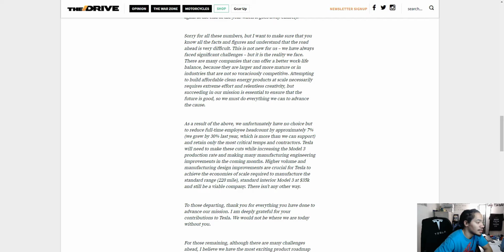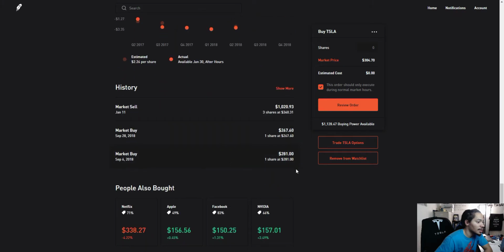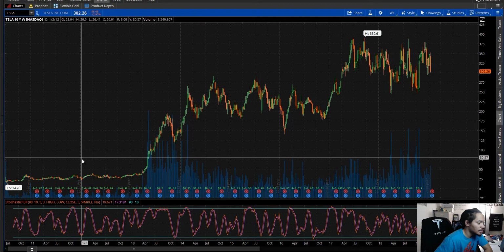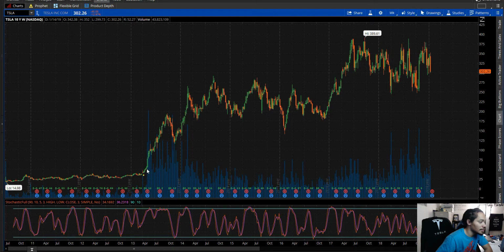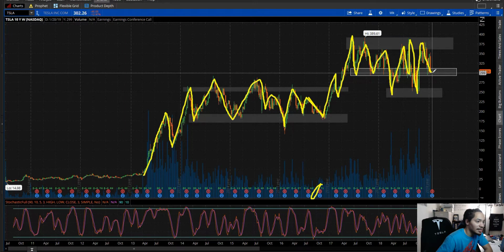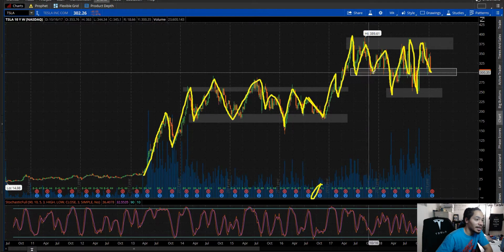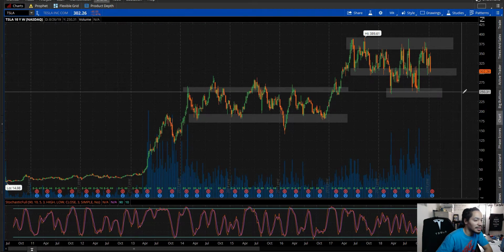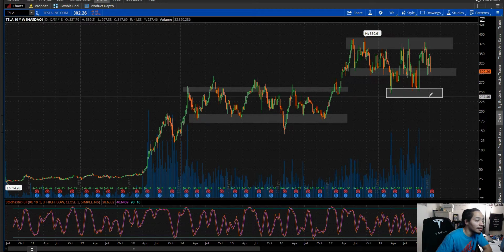Tesla Stock. Is it time to Buy?? | Weekly Technical analysis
I've been trading Tesla stock for the past year and have developed a feel for how the stock moves and wanted to share my technical analysis on the stock after the recent crash. I meant to get this video out sooner but great thing about my technical analysis videos is i'm a swing trader so you can watch my videos weeks later and still apply the knowledge most times. Enjoy.

Start investing and get a free stock here: With the Robinhood app

My Favorite Books that have changed my life!!

How Successful People Think: Change Your Thinking, Change Your Life

The Compound Effect: Jumpstart Your Income, Your Life, Your Success

The Entrepreneur Roller Coaster: Why Now Is the Time to JoinTheRide

MY FAVORITE BOOKS ON TRADING:

Trade What You See: How To Profit from Pattern Recognition

The New Trading for a Living

The Psychology of Trading